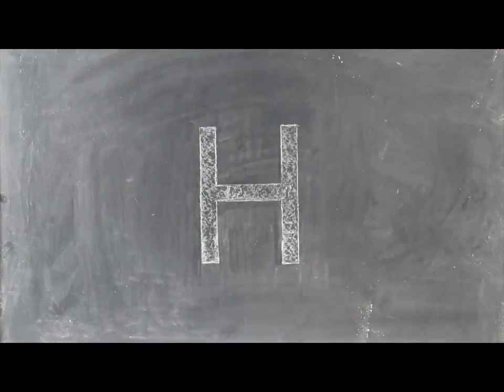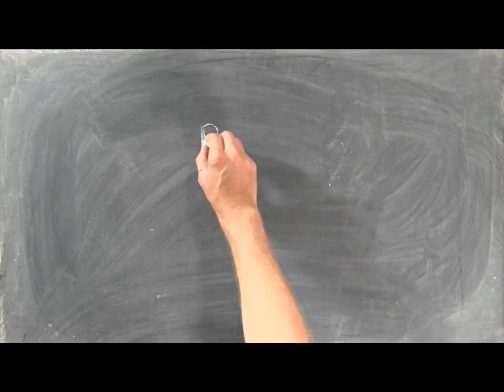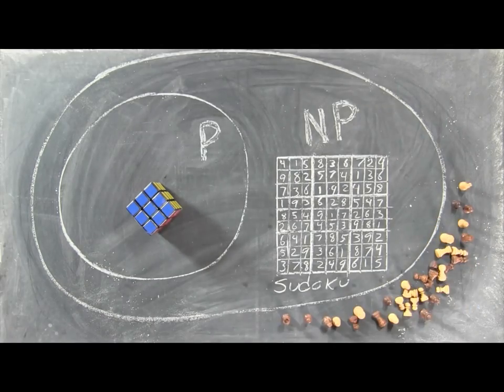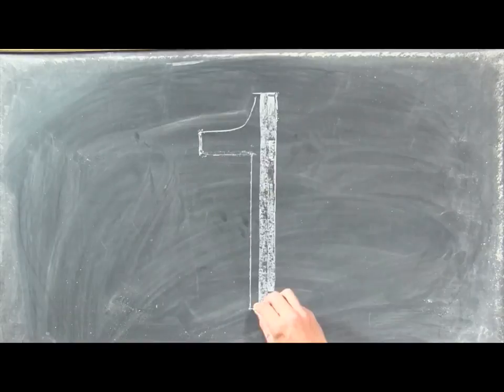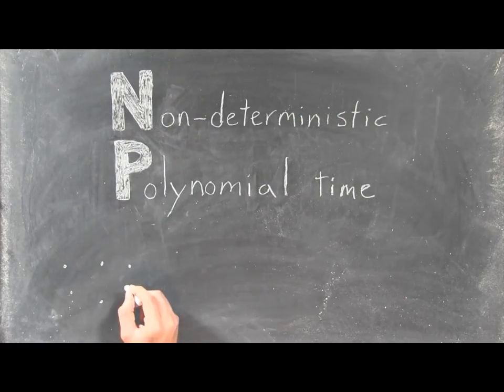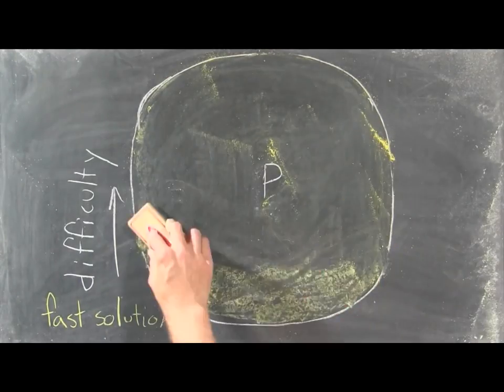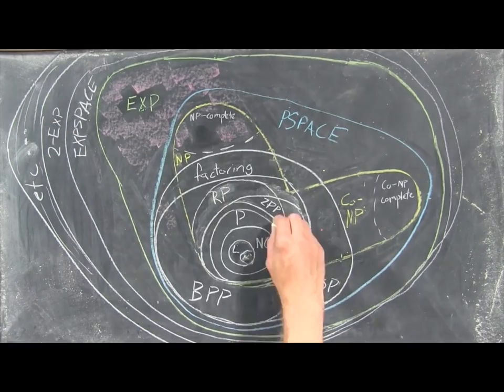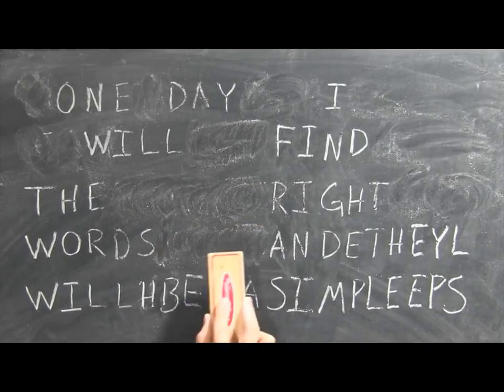Lecture 11: Complexity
Introduction to Computer Science with Prof. Kosta Derpanis, Ryerson University